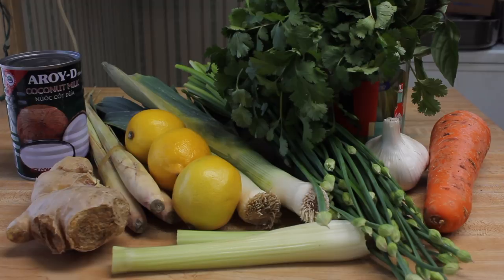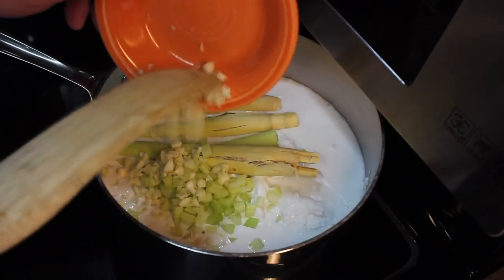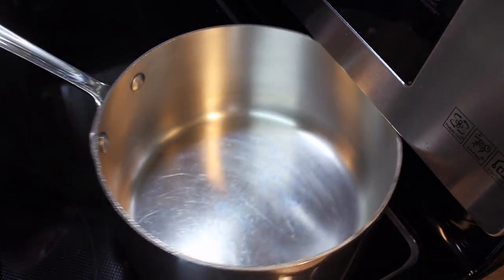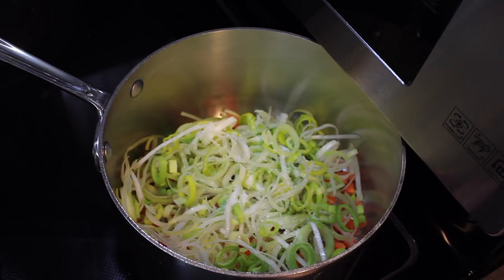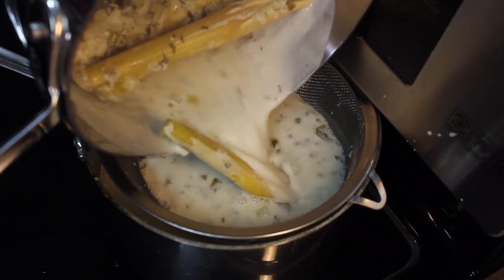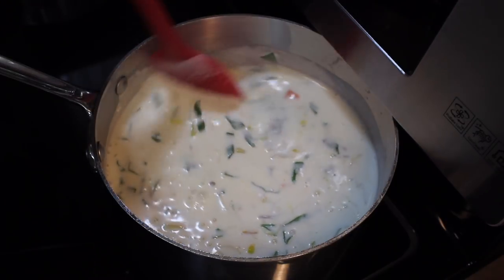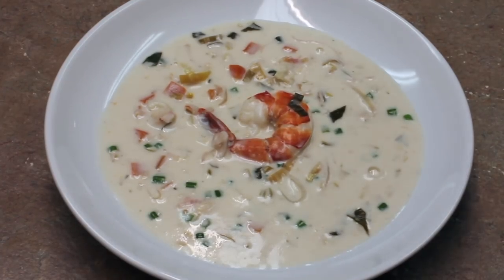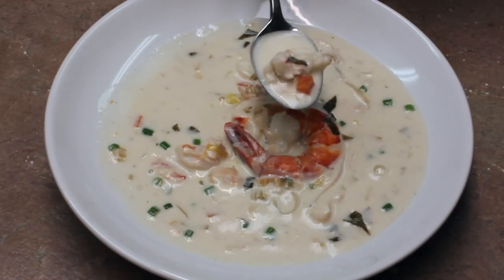Coconut Shrimp Soup with Michael's Home Cooking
This Shrimp Soup is creamy from using coconut milk, along with ginger, lemongrass, garlic and leeks.  You must make this, you will love it.
Ingredients:
Three 14 ounce cans coconut milk (1200ml total)
4 stalks lemongrass
1/4 cup celery
1 Tablespoon chopped garlic
1/4 cup fresh grated ginger
1/4 cup chopped cilantro
1 cup white wine or vermouth
6 or 7 Tablespoons lemon juice
1 Tablespoon coconut oil or cooking oil
2 cups chopped leeks or 1/2 cup chopped shallots or green onions
1/2 cup chopped carrot
1 teaspoon salt
1 teaspoon white pepper
16 ounces uncooked shrimp
1/4 cup loosely packed Thai Basil or regular basil
2 Tablespoons chopped garlic chives or regular chives

Take your lemongrass and cut the bottom off and use 5 or 6 inches of the lemongrass.  Remove any dirty outer layers, wash off and hit them with a meat mallet to bruise them open.
Grate your ginger (peeled or unpeeled) on the small holes of a cheese grater.  You will need a larger piece of ginger than you think, so get a good sized piece.

2 Leeks will give you around 2 cups of sliced leek rings. Be sure to soak the cut leeks in a bowl of cold water or in your sink for a few minutes to remove and sand or dirt.

This was the first time I used Aroy-D Coconut Milk, I like it much better than the brand that I used to buy.

Empty your 3 cans of coconut milk into a large sauce pan.
Add the lemongrass, celery, ginger, garlic, cilantro, vermouth and lemon juice.
Simmer this for 35 minutes.

In another pot, saute the leeks, carrots, salt and pepper until soft.
Strain the cooked coconut milk into the leeks and carrots.
Simmer this 5 minutes.

Add your basil and shrimp.
Simmer this for 5 minutes.

Add your garlic chives, turn off the heat and allow to sit for 5 minutes, then you are ready to serve.

If you do not want the great taste of vermouth or white wine in this recipe, then there is no substitution, just leave it out.  You will just miss out on the flavor.  I am sure it will still taste fine.

Vermouth is a fortified wine that does not require refrigeration and will keep for years.

If you reheat this soup at a later time, the shrimp will become like chewy fish.  If you have leftover, it is best to add new fresh shrimp just before serving.